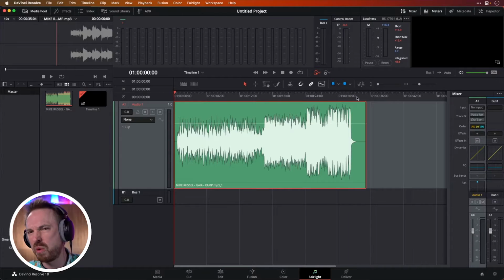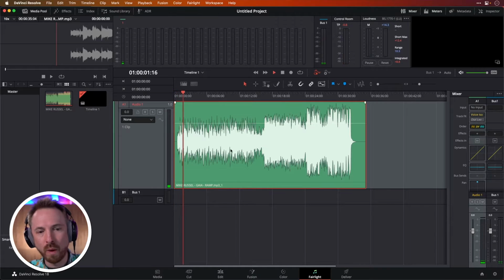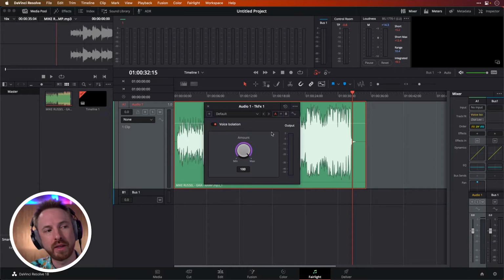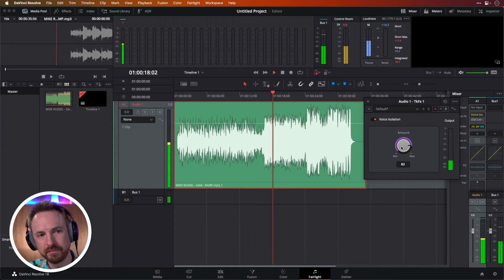Can You Isolate Vocals in DaVinci Resolve?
Can you remove vocals from any song using DaVinci Resolve? Let's watch to find out the results!

NOTE: This tool works VERY well to remove background noise too - whilst I have not covered this in this video this 100% would be the tool to use to remove noise on your video.

Key Video Moments:
0:00 Video Start
0:47 Studio Version Benefits
1:04 Voice Isolate
2:15 Honest opinion

Some of my videos where I have explored removing vocals from the song below:

- How To Remove Vocals From a Song In Adobe Audition